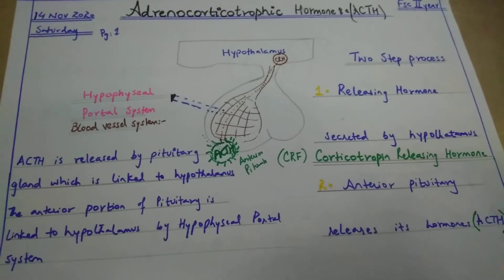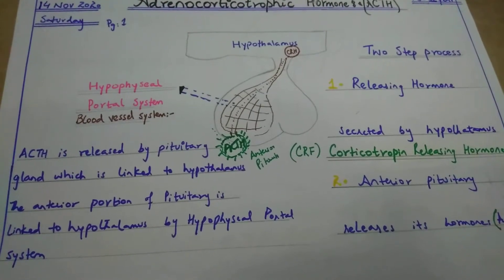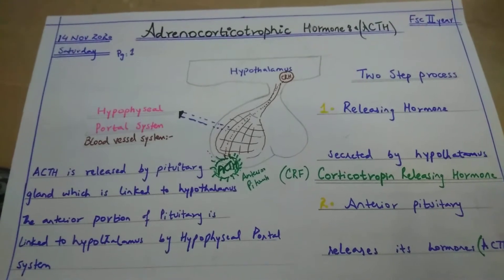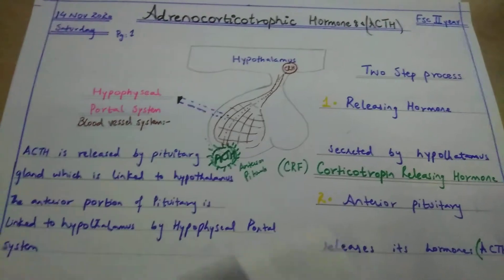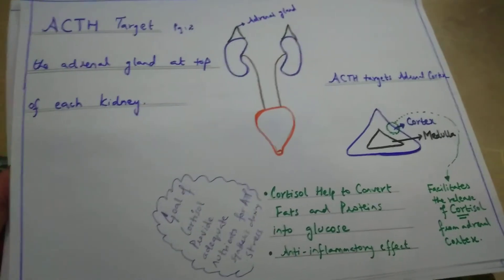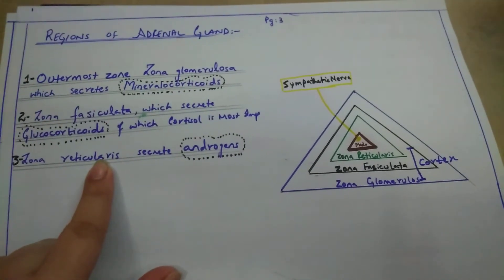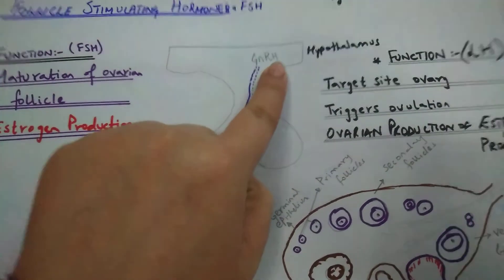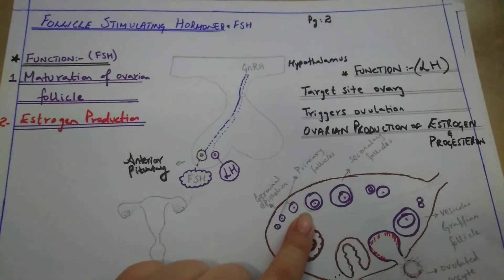Adrenocorticotrophic hormone ACTH part 1